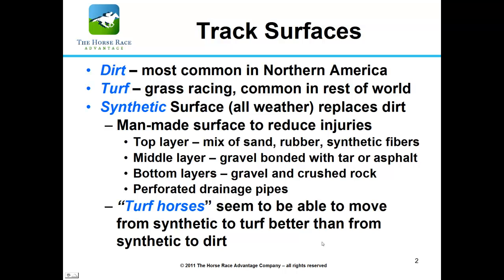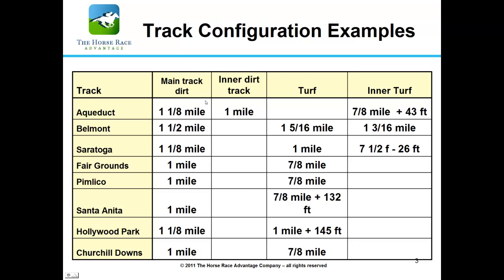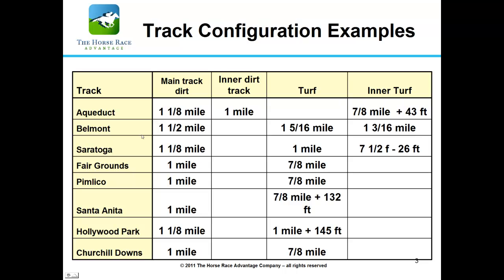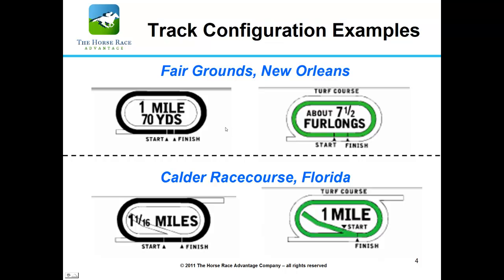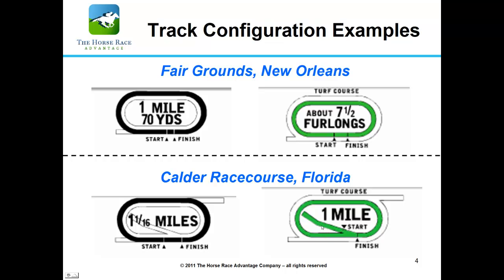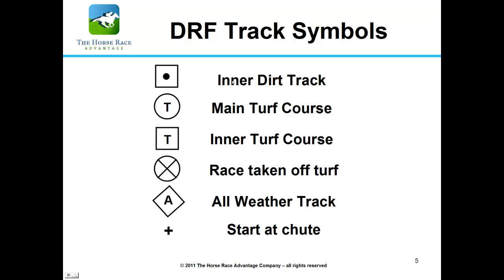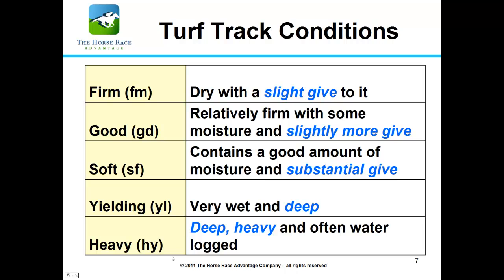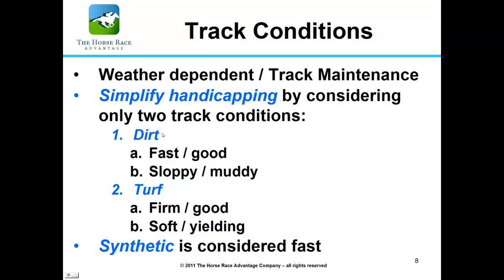HC8Tracks23Mar2012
How about a discussion on Track factors that affect Handicapping?
El discusses track surface types, track configurations and length, symbols that are used to tell you about tracks and their conditions.  She discusses these factors and the track conditions and how to consider them in your handicapping.